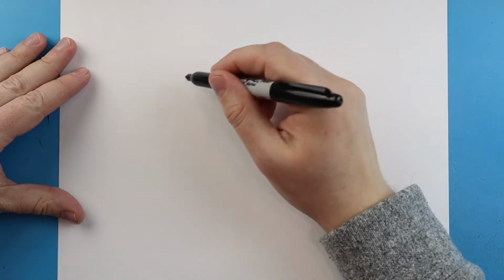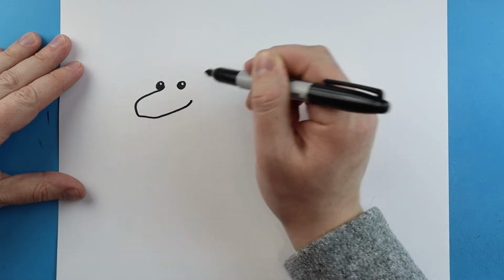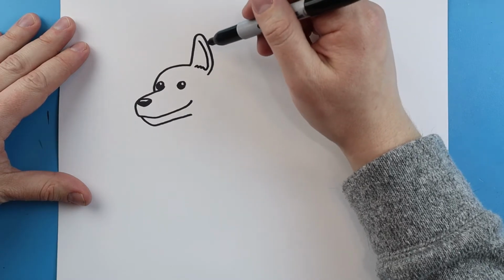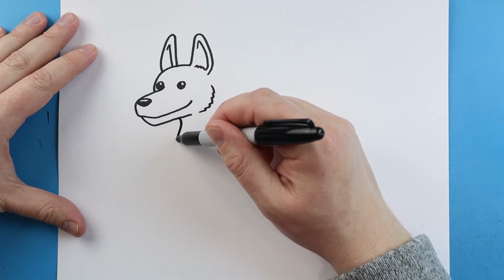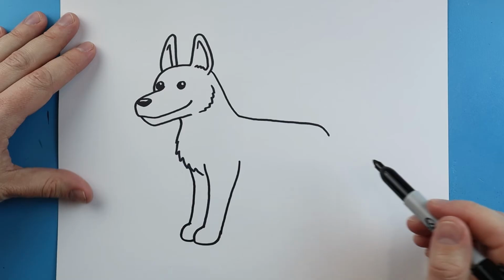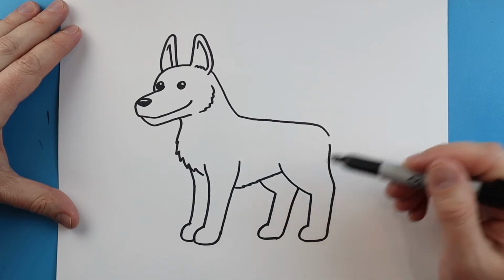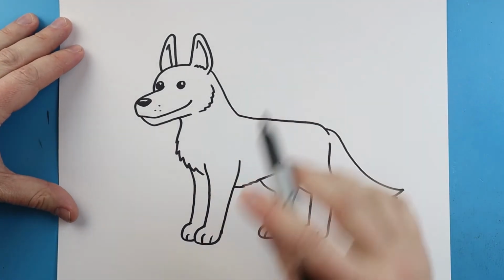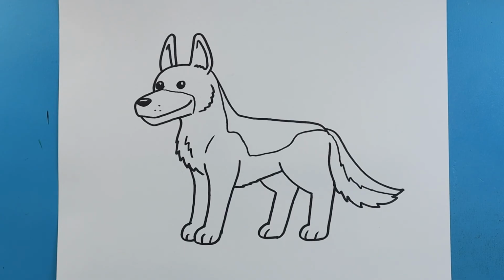How to Draw a GERMAN SHEPERD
Step by step video on how to draw a GERMAN SHEPERD!!!